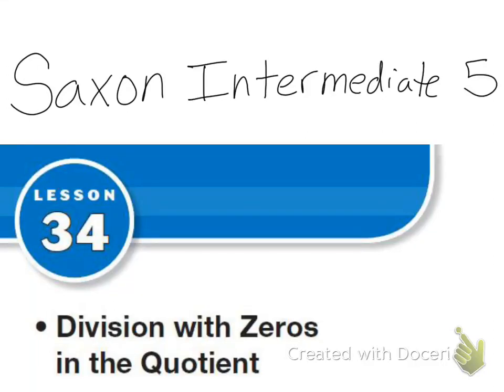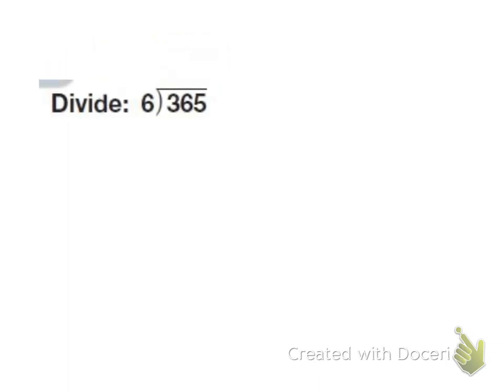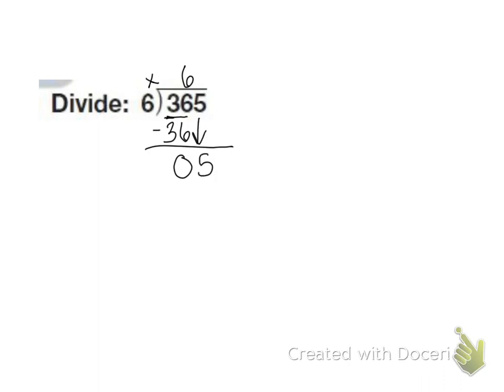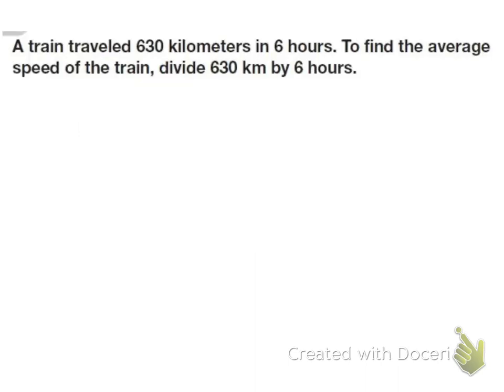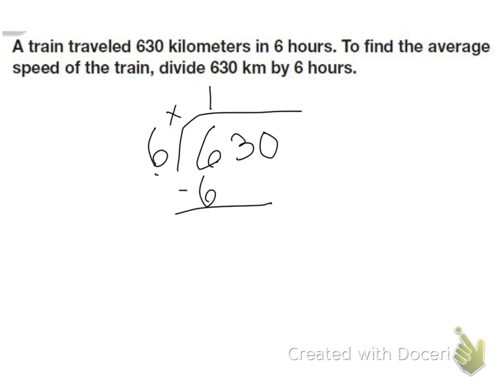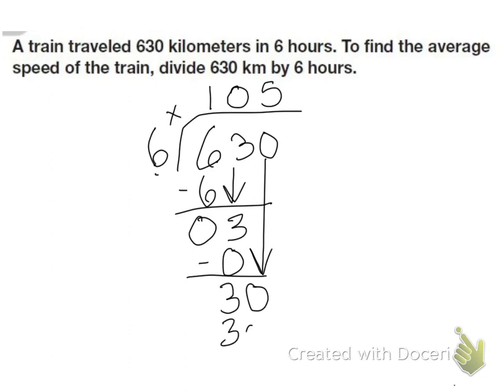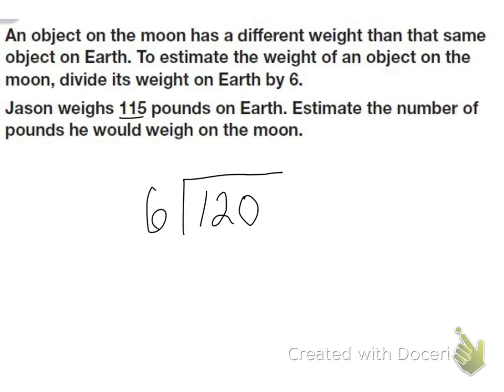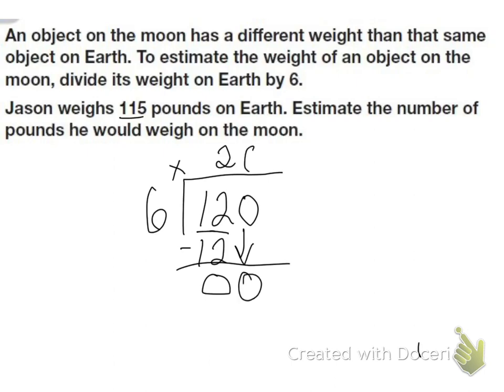Saxon Math Int 5 Lesson 34